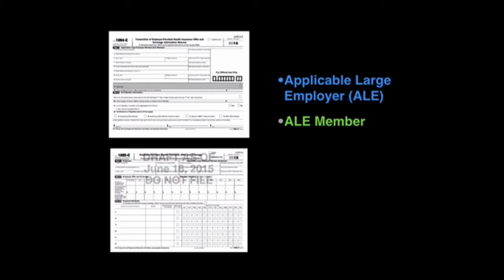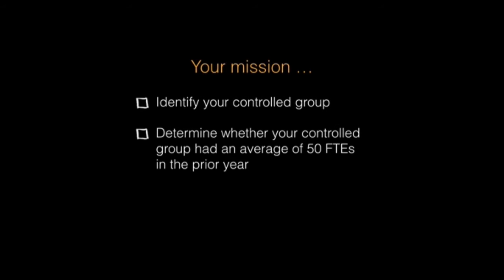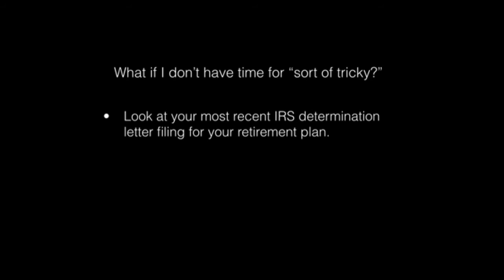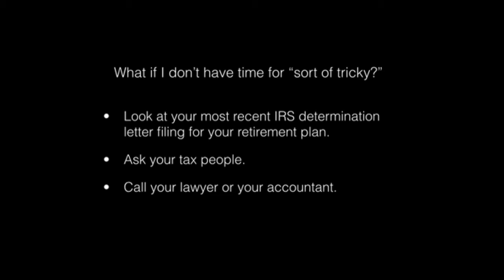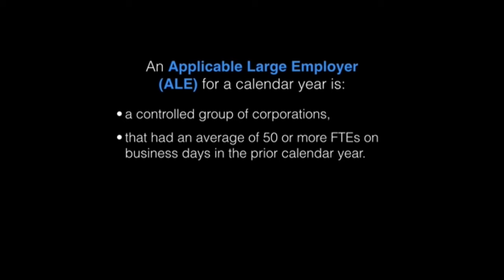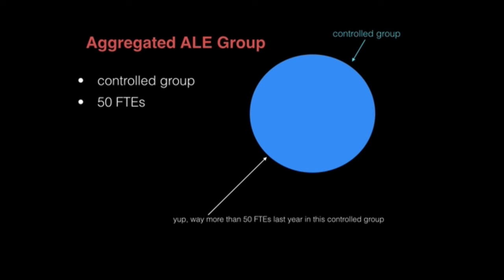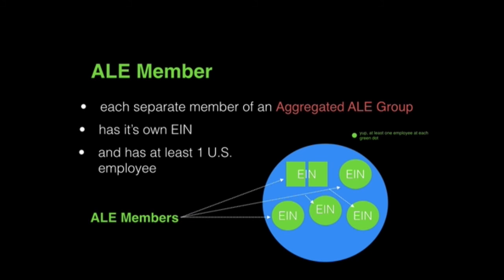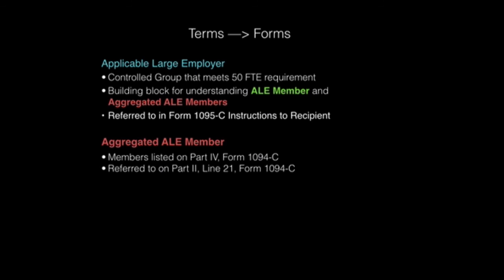ACA Reporting: Defining the Employer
Liz Deckman and Bob Seng talk about 3 terms used to complete Forms 1094-C and 1095-C:  Applicable Large Employer, Aggregated ALE Group, and ALE Member.